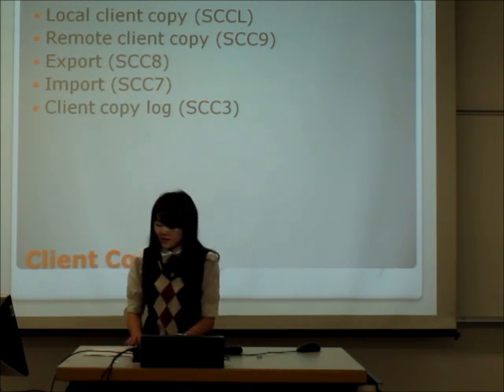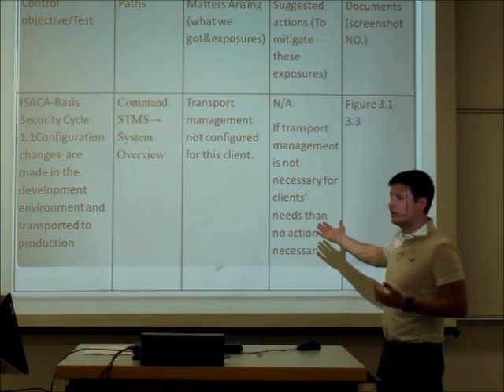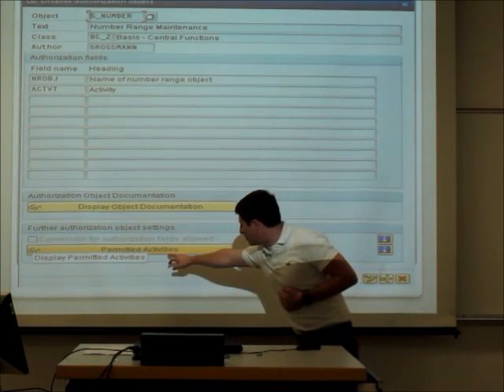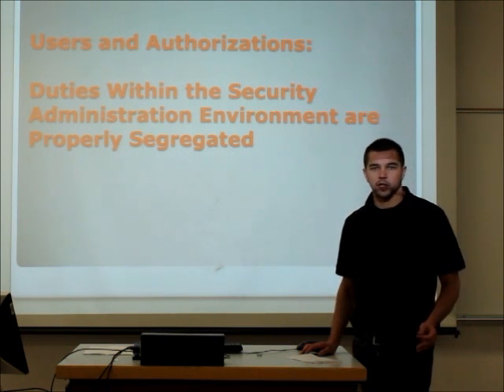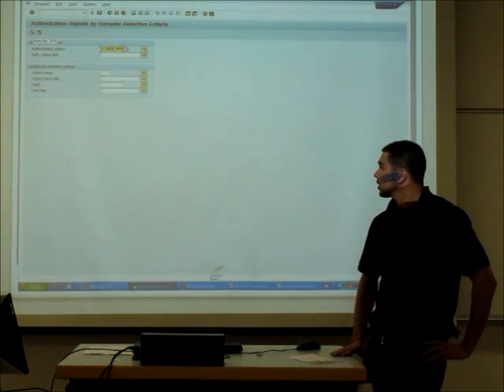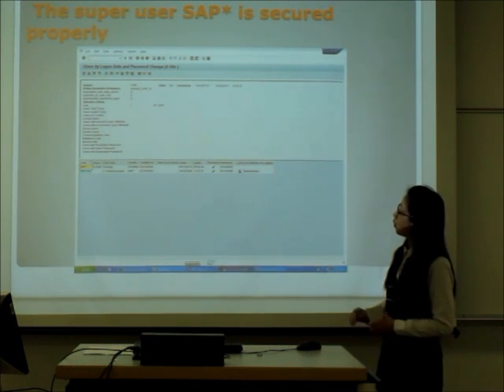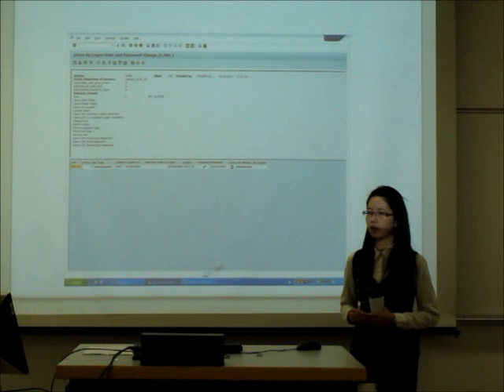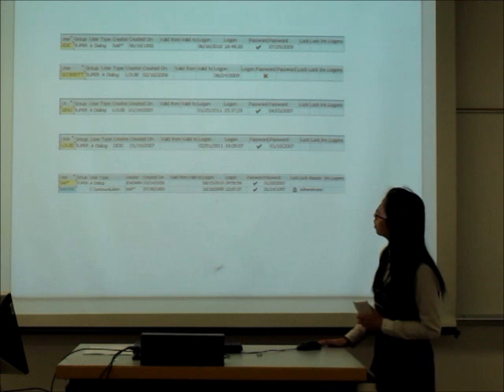itaudit.wmv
California State University Chico
Accounting 551 SAP audit project.
Presented by:
Chengpei Gong
Jinzhen Guan
Jacob Mendoza
Nicholas Rogers